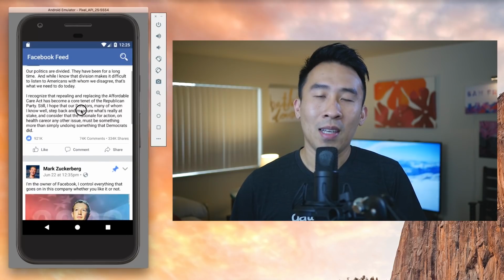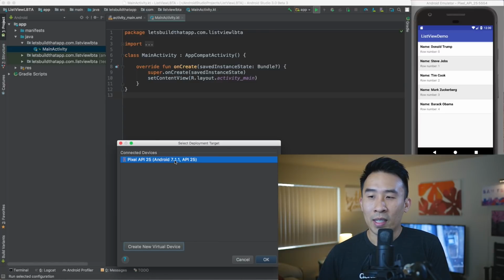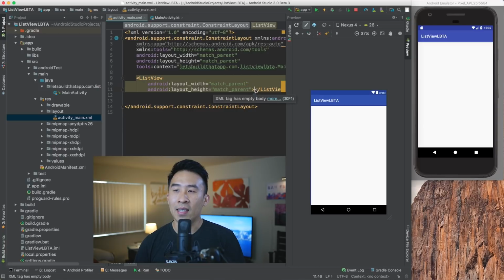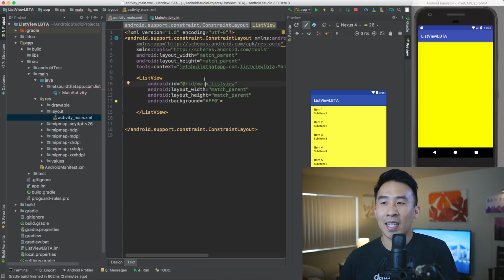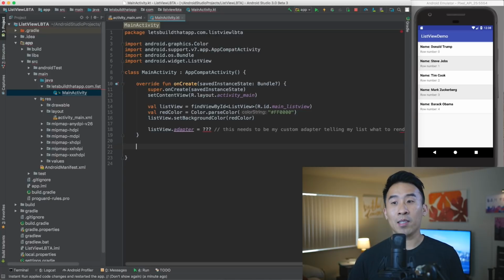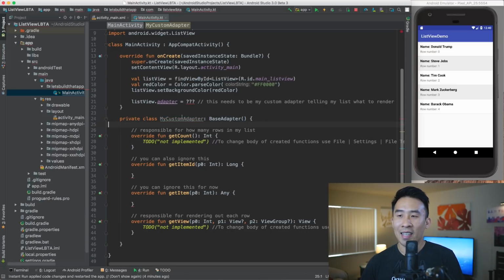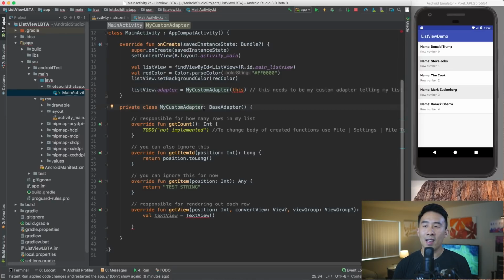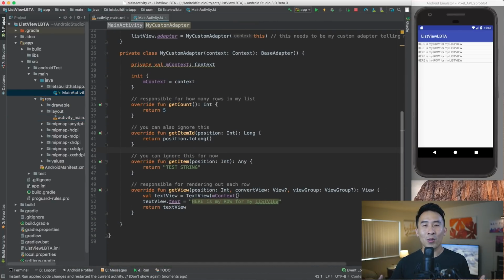Android Kotlin: Essentials to Creating a ListView (Ep 1)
Creating a ListView is essential for great User Experiences on Android applications. Today we explore the necessary bits and pieces to setup one.  More specifically, we need to create our own custom Adapter that provides our ListView with data.  Enjoy.